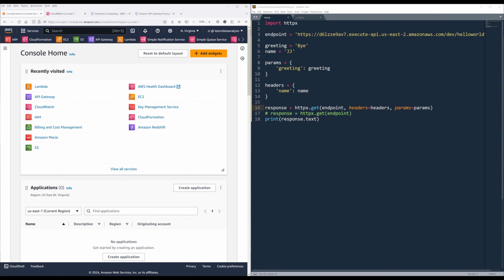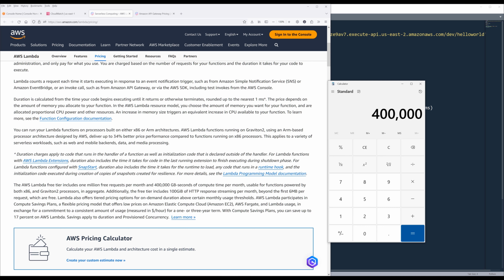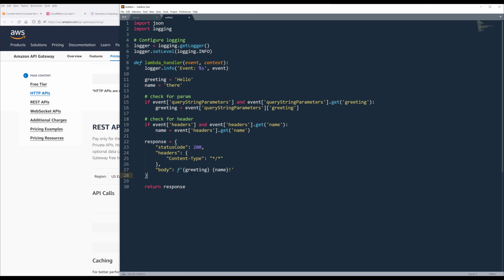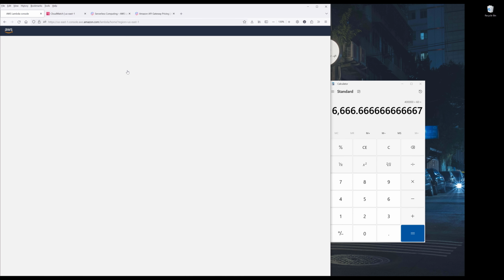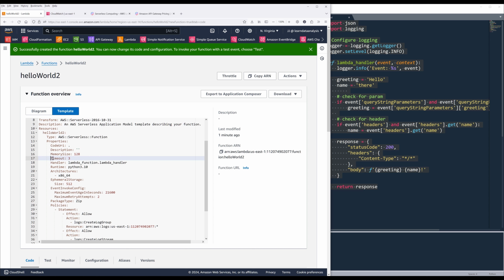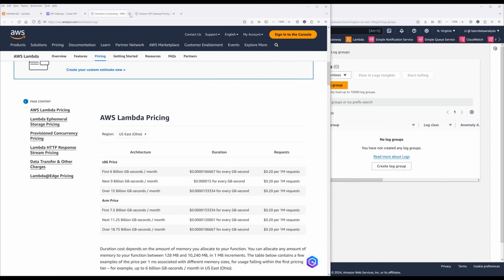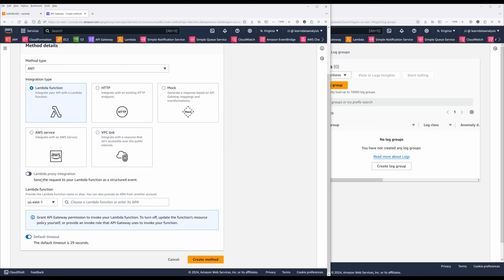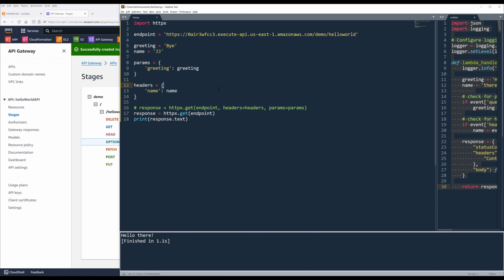AWS Tutorial | Create a Python REST API with Lambda (Proxy Integration) and API Gateway For Free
In this tutorial, we will learn how to create a REST API using AWS Lambda and API Gateway. This beginner-friendly guide introduces you to serverless computing with Lambda, demonstrating the ease of Lambda proxy integration, and how API Gateway serves as your API's front door.

⭐Topics I will be covering in this video:
1. Introduction to AWS Lambda and API Gateway
2. Overview of Serverless Computing
3. Lambda Proxy vs. Non-Proxy Integration
4. Setting Up an AWS Account
5. Creating a Lambda Function
6. Lambda Function Permissions and Execution Roles
7. Configuring API Gateway
8. Deploying the Hello World API
9. Managing Request and Response Structures
10. AWS Free Tier Pricing Overview
11. Monitoring with AWS CloudWatch
12. Best Practices for Organizing API Routes and Resources
13. Deploying the API to Different Stages
14. Troubleshooting Common Issues
15. Conclusion and Next Steps

00:00 - Intro to Lambda Proxy Integration and API Gateway
01:32 - Lambda and API Gateway Pricing + Free Tier usage
03:26 - Exercise demo
05:40 - Create HelloWorld Lambda function
07:44 - Lambda timeout and memory configuration
08:50 - API Gateway: Create API
10:37 - API Gateway: Create Resource